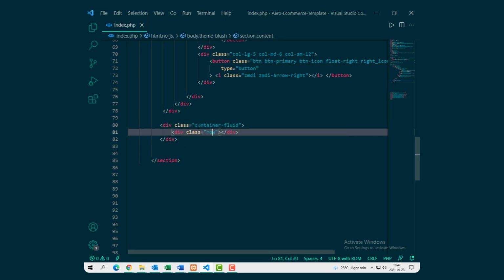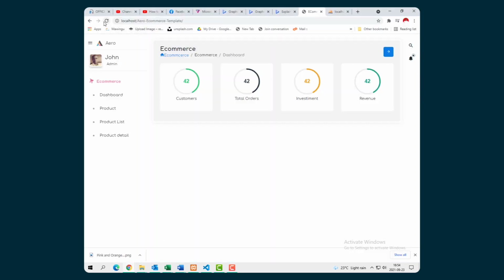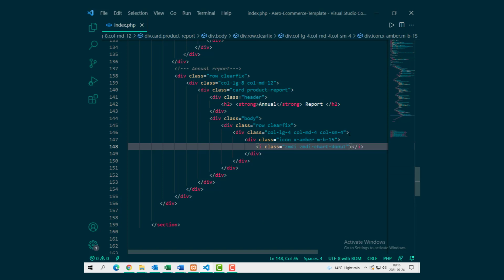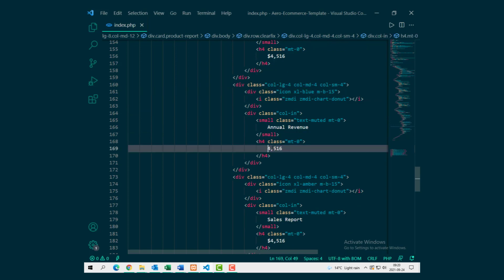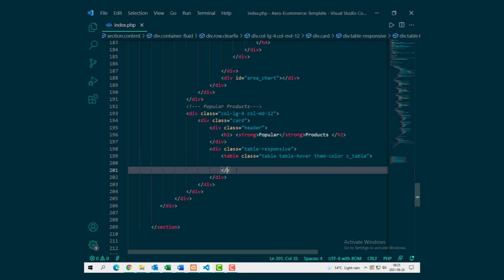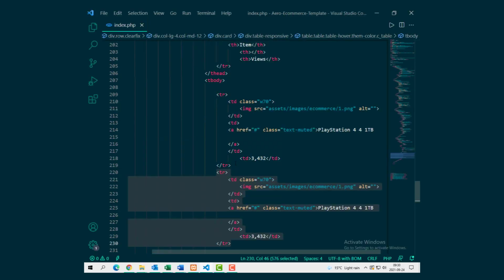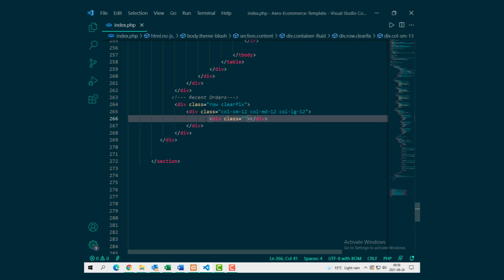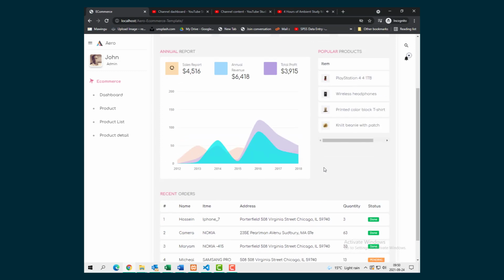CREATE AN E-COMMERCE ADMIN PANEL WITH SCSS, JQUERY AND BOOSTRAP CSS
In this video i show you how to create a e-commerce admin panel with scss, jquery and boostrap css. This is the first video in a series of videos. All the scss, boostrap css and jquery libries are included.